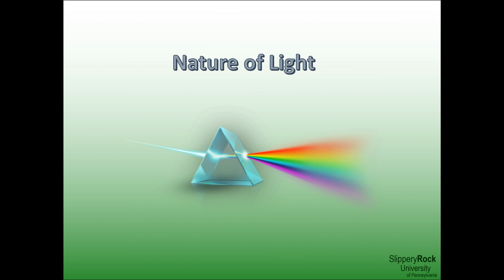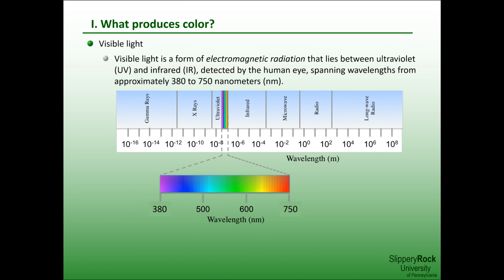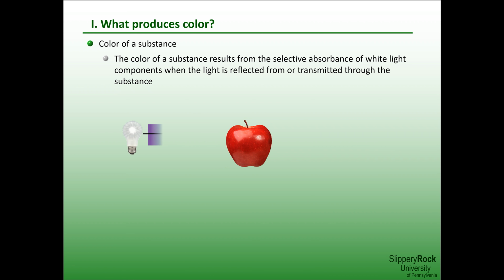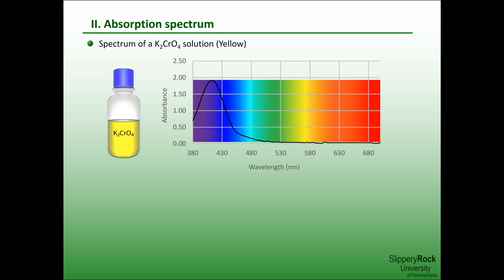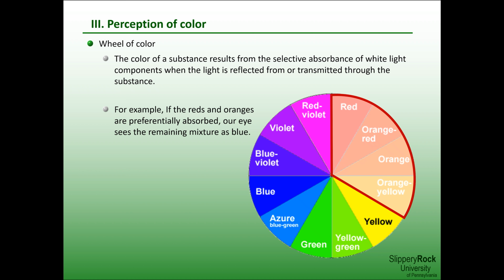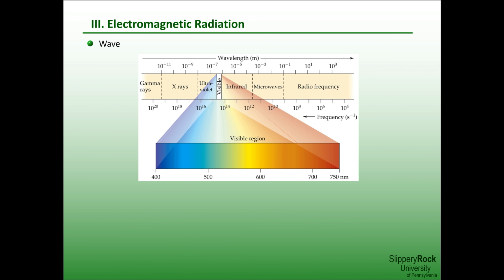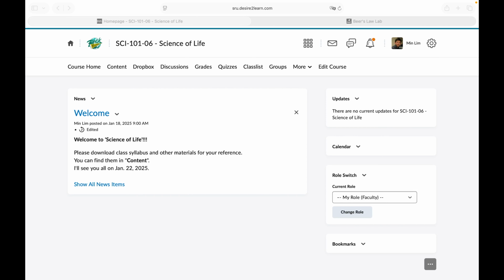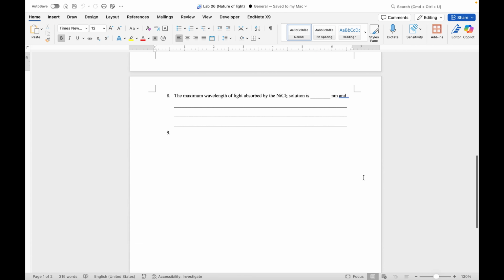Science of Life (SCI101) 06 Nature of Light